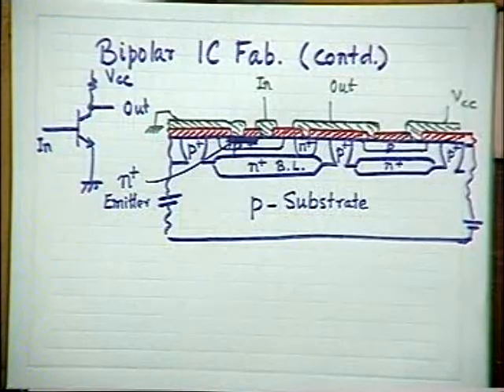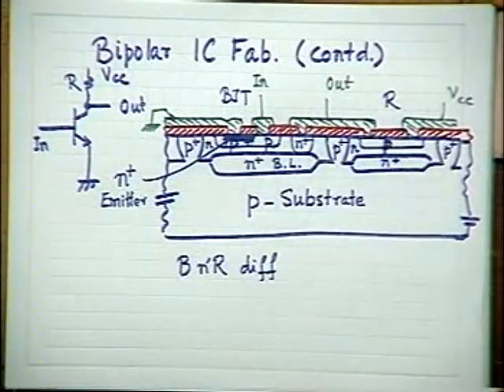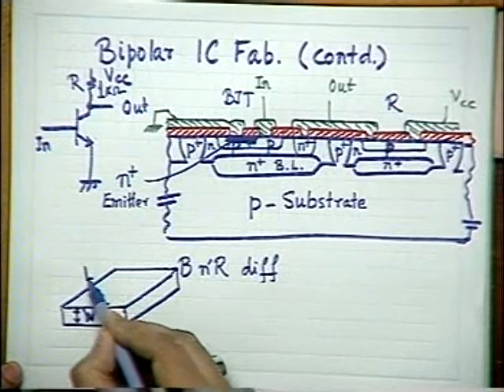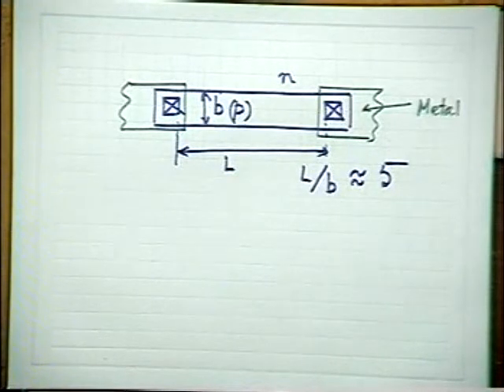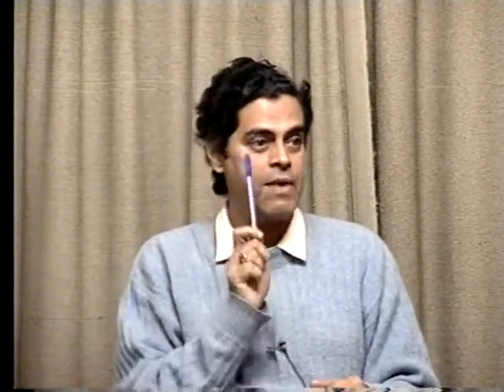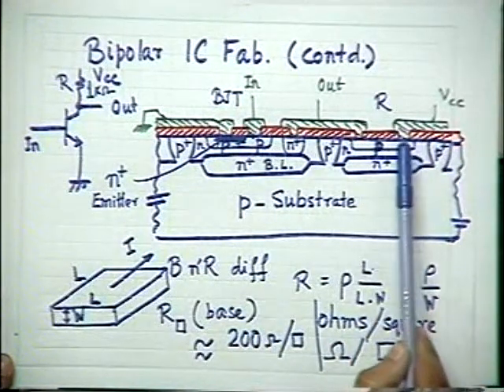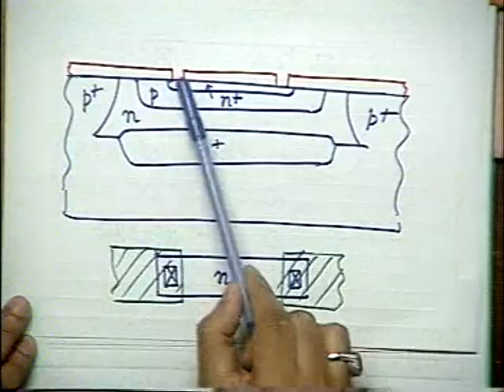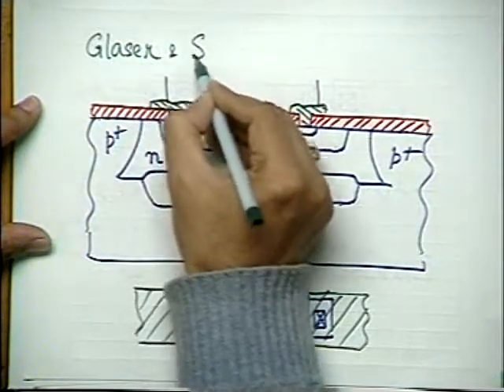IIT video 6 - Bipolar IC Fabrication (Contd.)